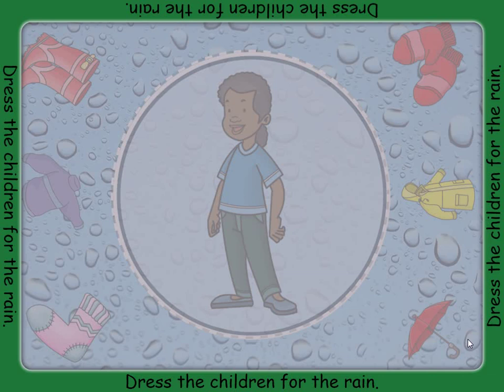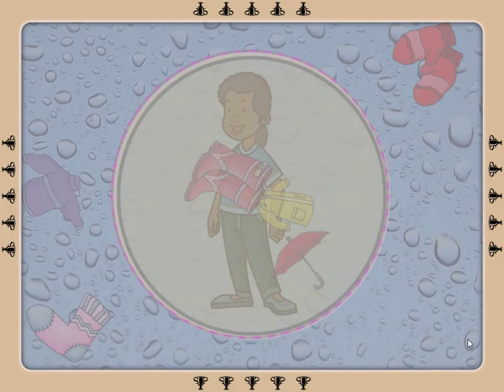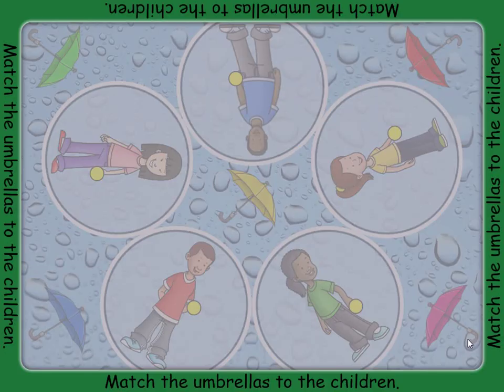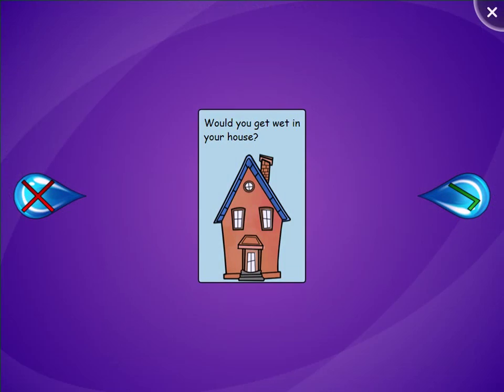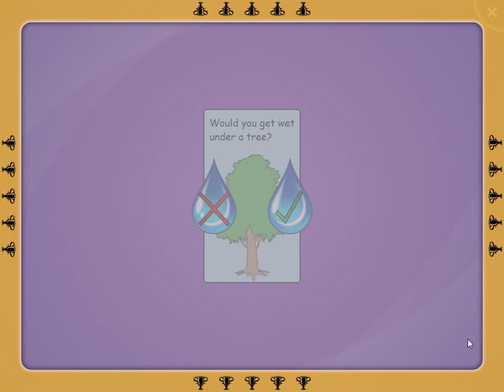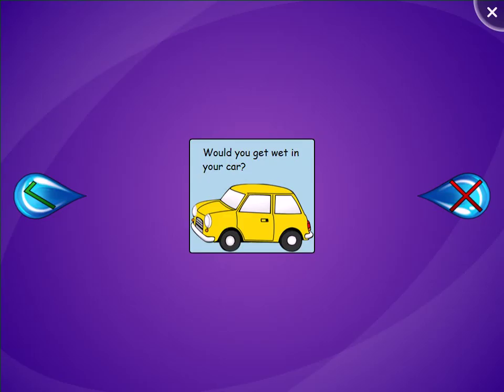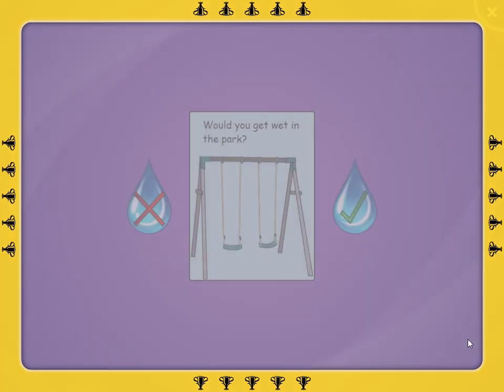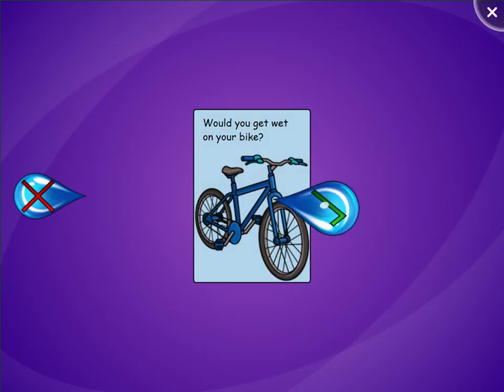SMART Table Activity - Waterproof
Students complete activities where they identify materials and that would be waterproof.  They apply this knowledge by thinking of forms of clothing and shelter that would protect them from rain.